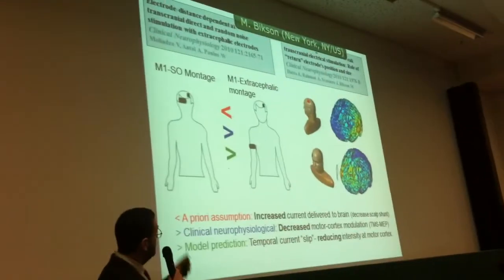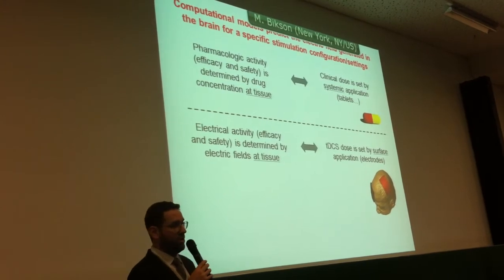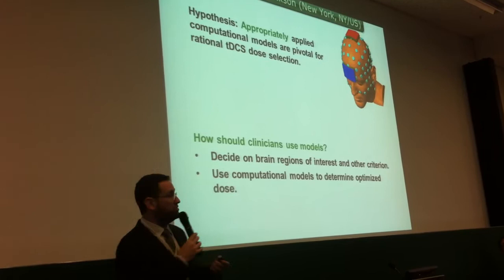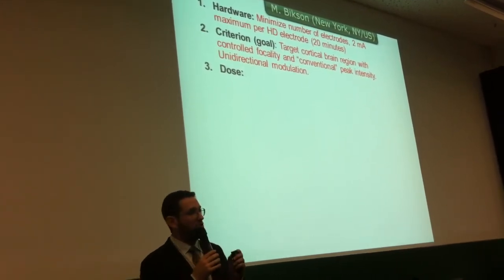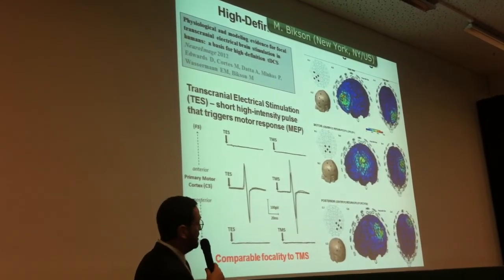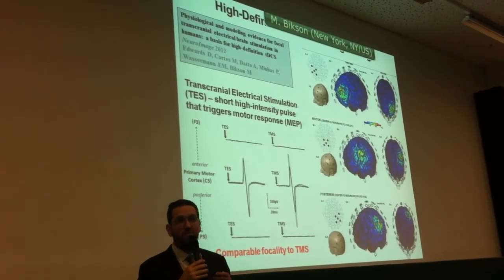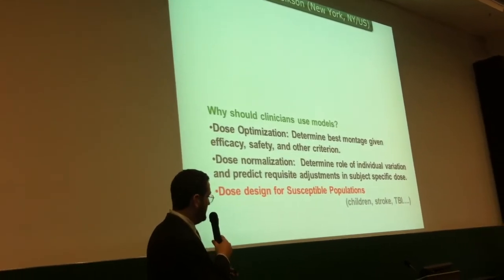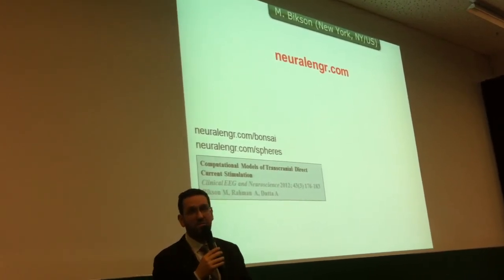Prof. Marom Bikson "Using Computational Models in tDCS Dose" March 19, 2013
Prof. Marom Bikson "Using Computational Models in tDCS Dose" at 5th International Conference on Non-Invasive Brain Stimulation 2013 in Leipzig German (March 19, 2013).  High-resolution slides available here: